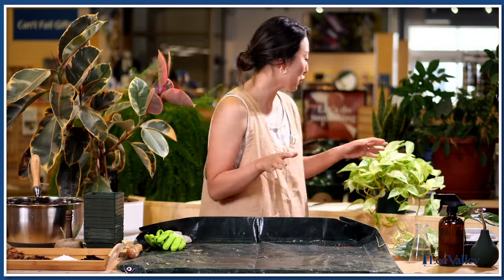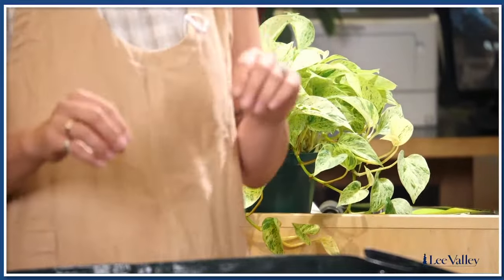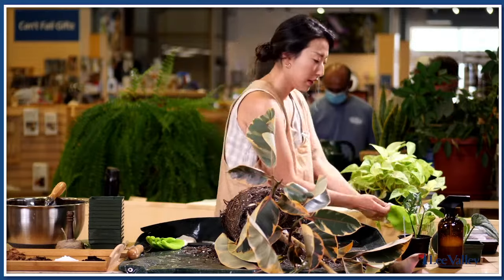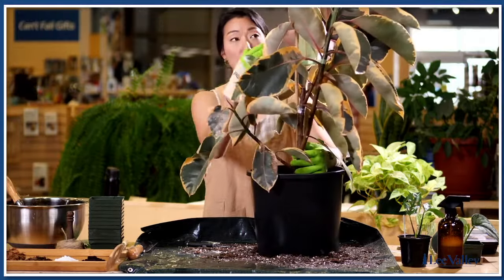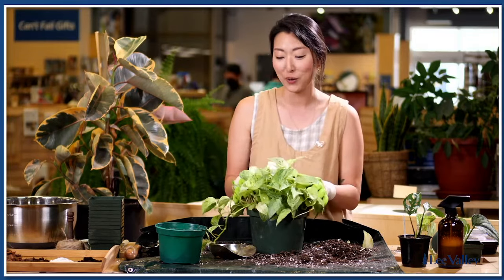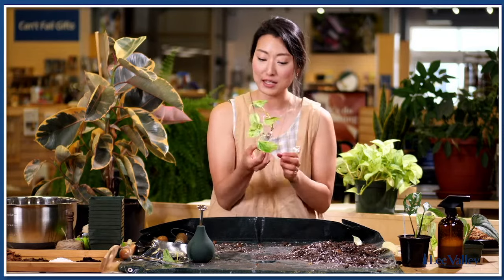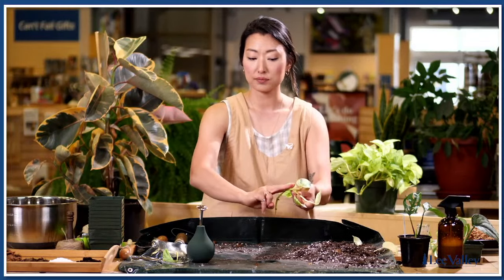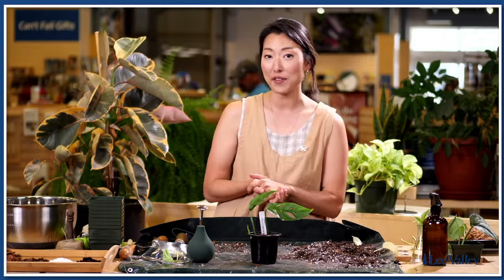LIVE @ PLANT SWAP Repotting Techniques with The Modern Monstera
Learn tips and tricks on how to pot or repot your indoor plants.

Can't attend our Plant Swap event? Cheryl, The Modern Monstera, will be live at our Vaughan Store during our Plant Swap Event to give you a virtual session.